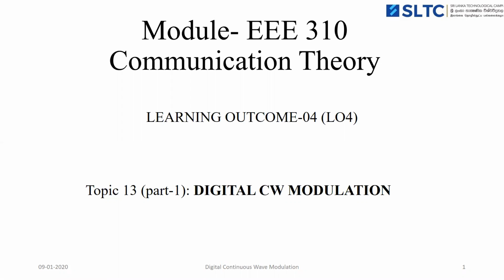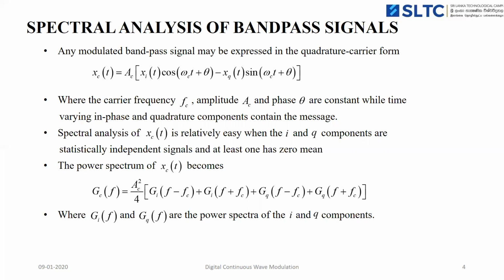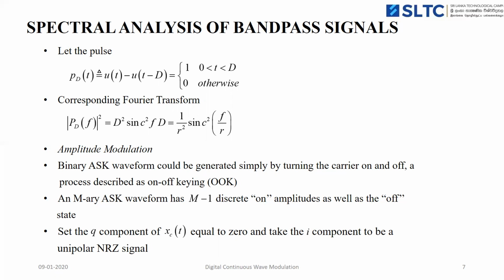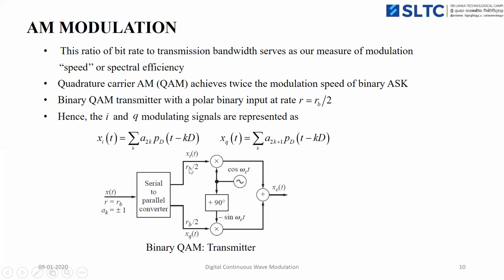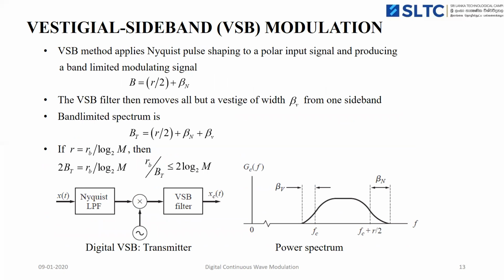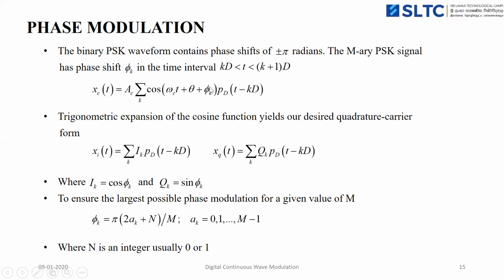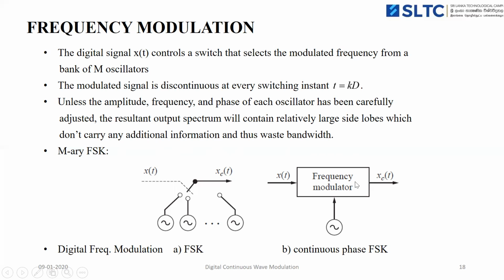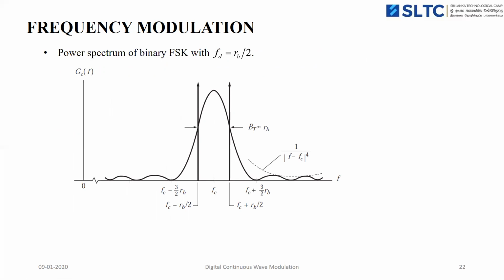MODULE: COMMUNICATION THEORY: DIGITAL CONTINUOUS WAVE MODULATION